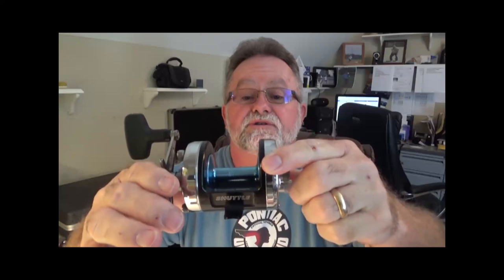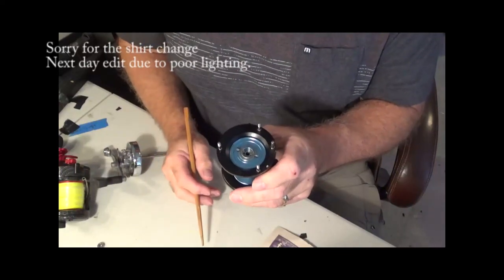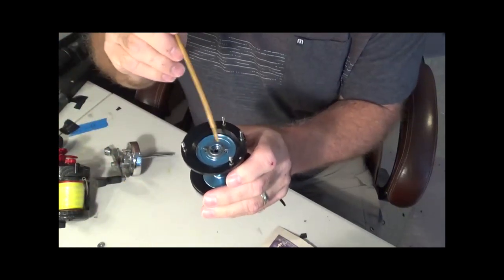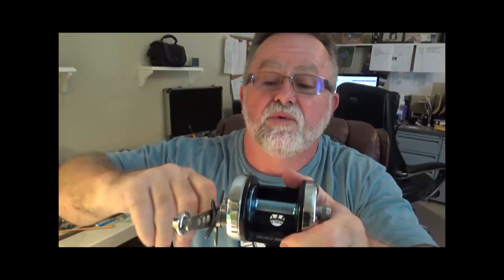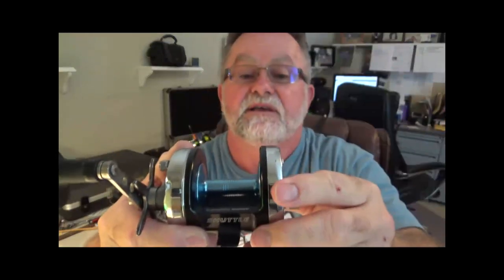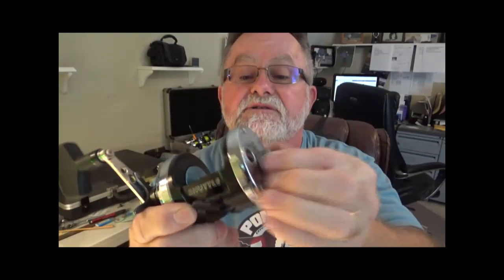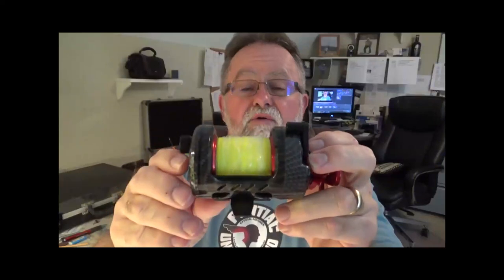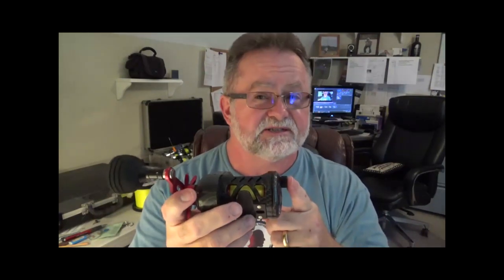Akios reel control settings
Reel tuning 101